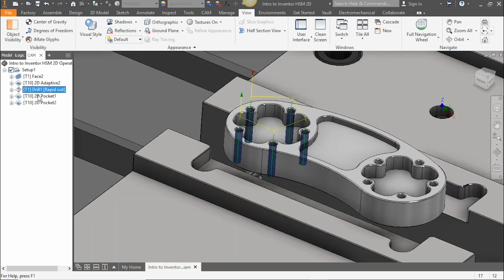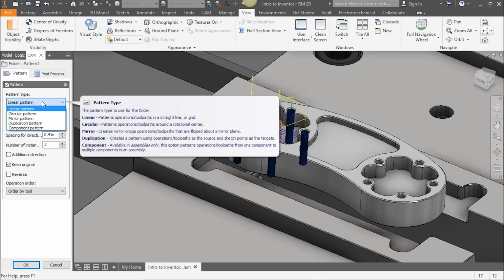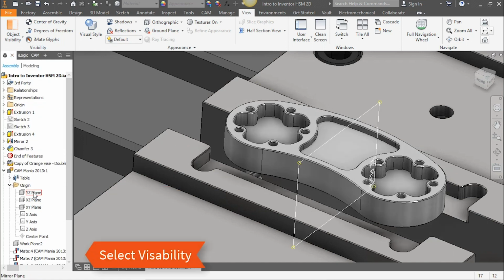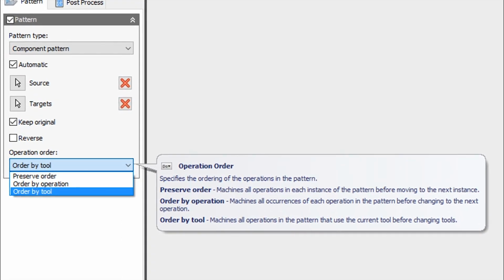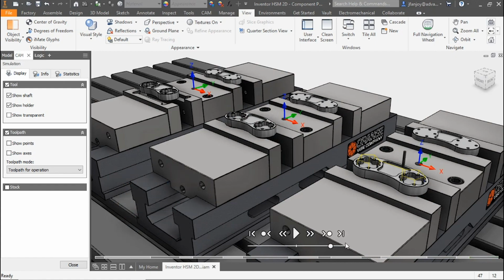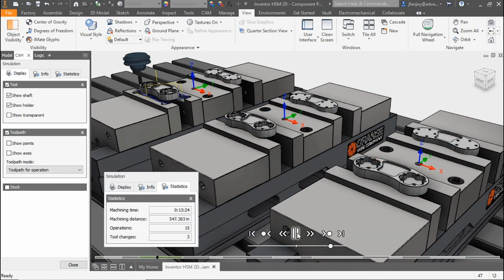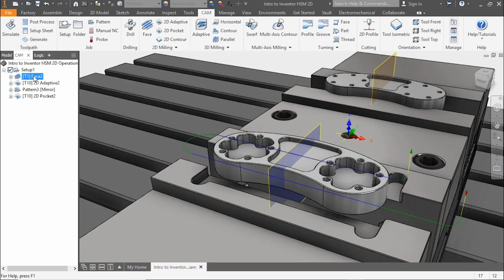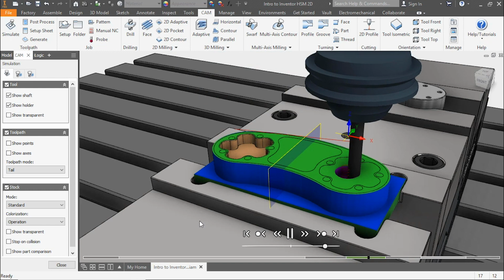Inventor HSM QUICK TIP: Mirror Pattern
See how to create a Mirror Pattern in Inventor HSM while using the tabs to have a seamless workflow.